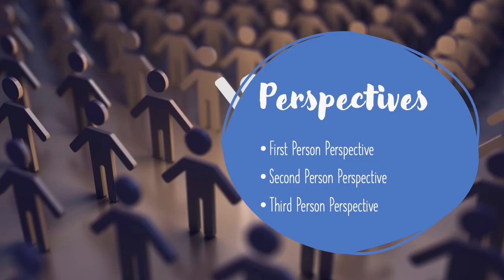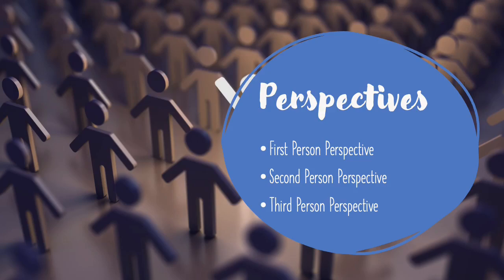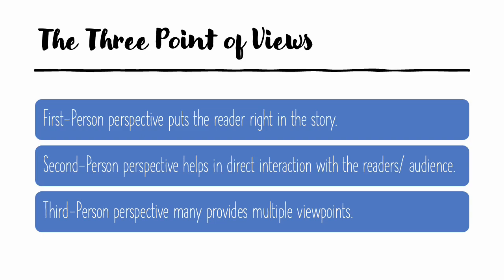This Story Will Change Your Life Forever | A Powerful Lesson”7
This Story Will Change Your Life Forever | A Powerful Lesson”📝 Description
This is a powerful and emotional story that carries a deep life lesson. Sometimes, the smallest moments teach us the biggest truths. Watch till the end to discover the message that can change your perspective on life.